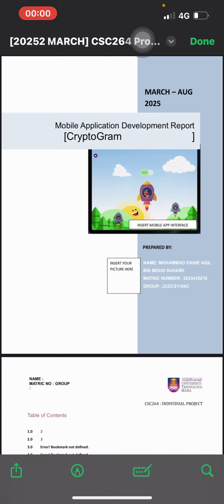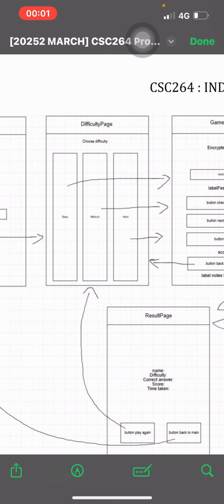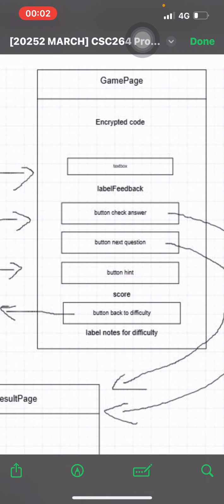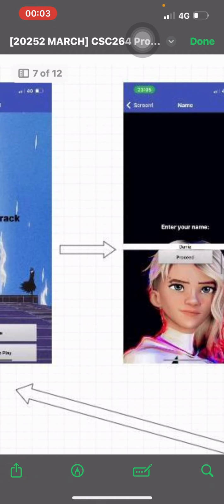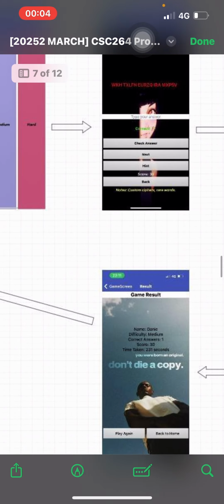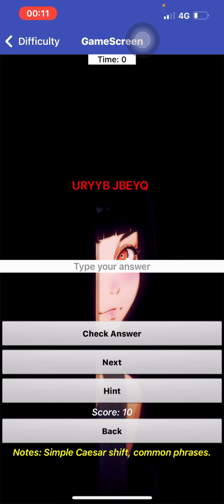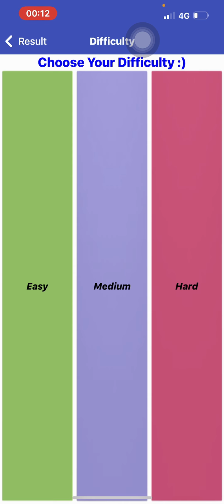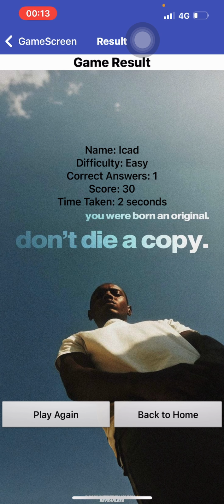CSC264 INDIVIDUAL PROJECT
CSC264 APP DESIGN
BY: MUHAMMAD DANIE AQIL BIN MOHD SUHAIRI
TO: MISS ZIANA :)
CLASS: JCDCS1104C